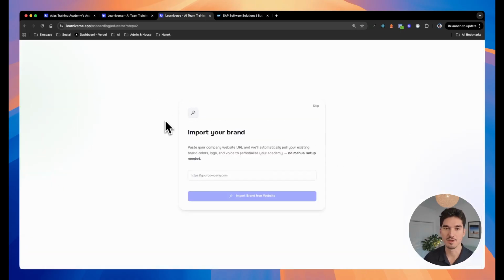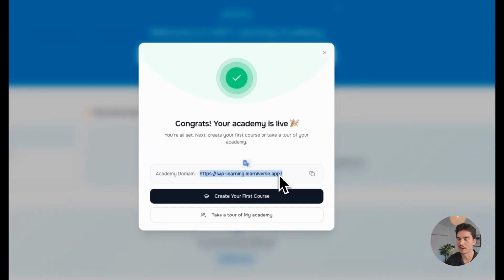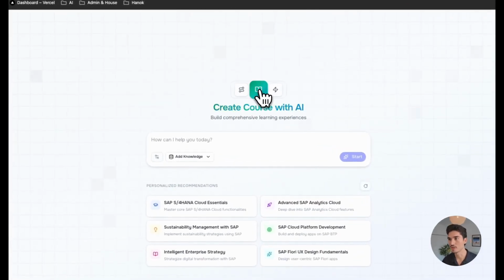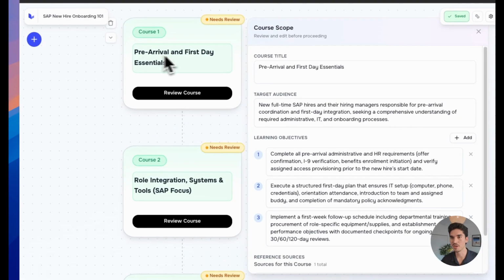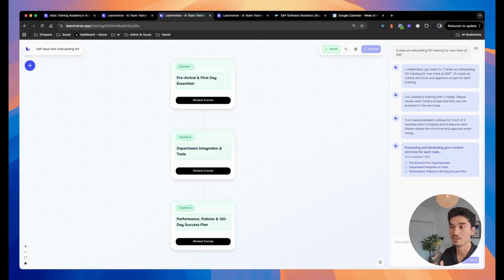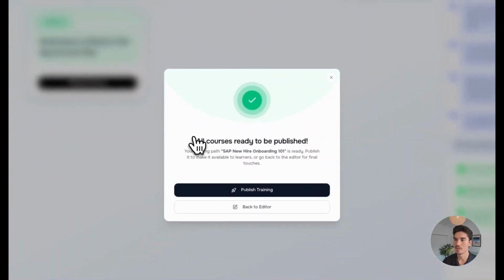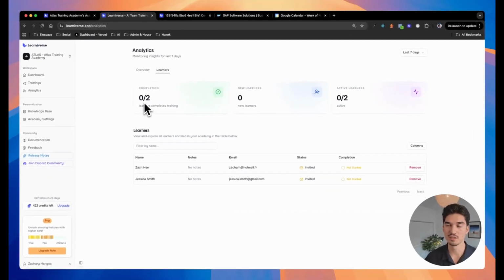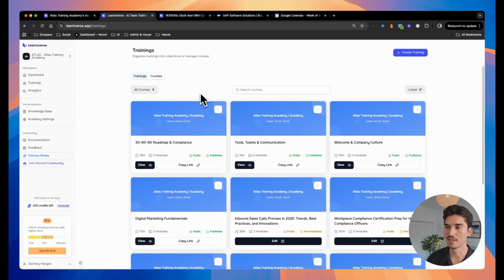Learniverse Lifetime Deal I Create eLearning in Minutes with AI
Learniverse turns websites, PDFs, and even a few words into ready-to-learn training materials—fast, efficient, and frustration-free. With Learniverse, smarter training starts now.
• Create interactive learning paths and track learner progress effortlessly
• Customize and share AI-powered training in minutes with an intuitive platform